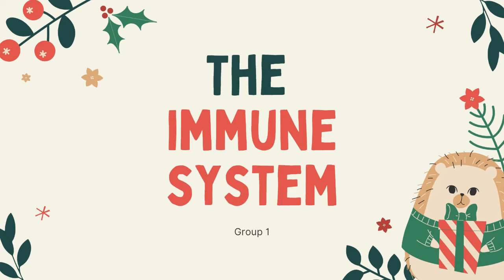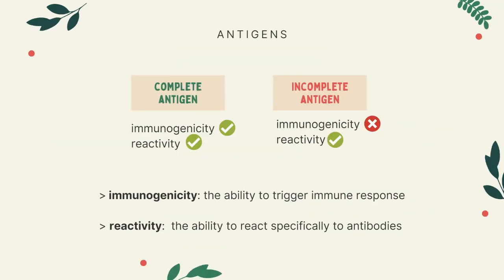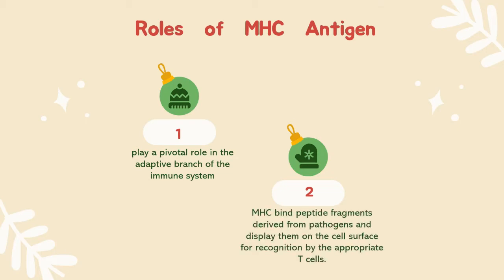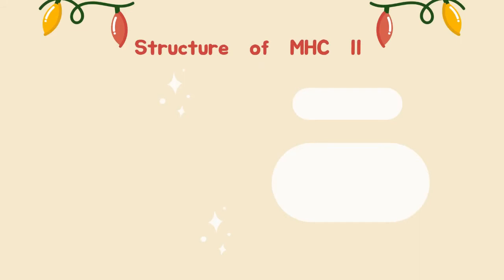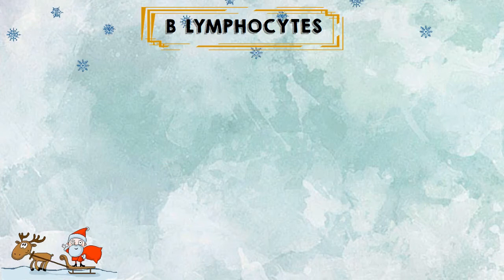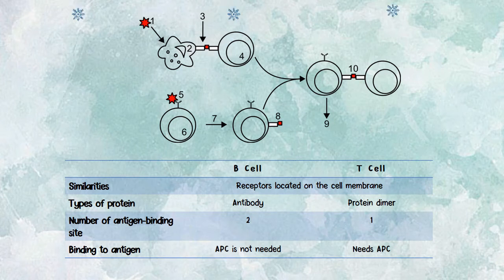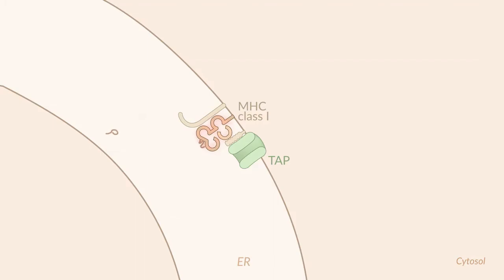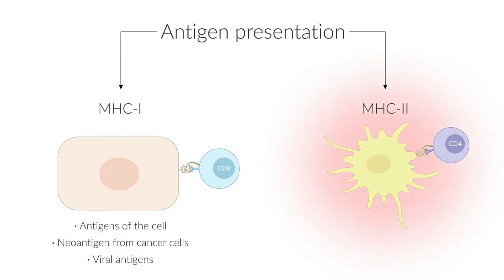IMMUNE SYSTEM (ANTIGENS)